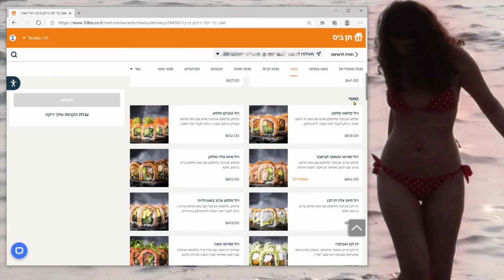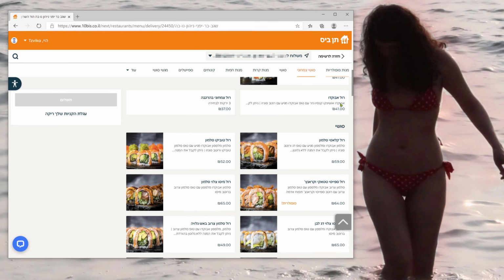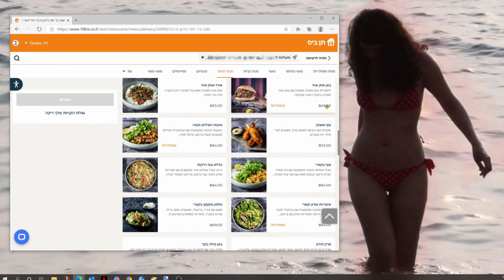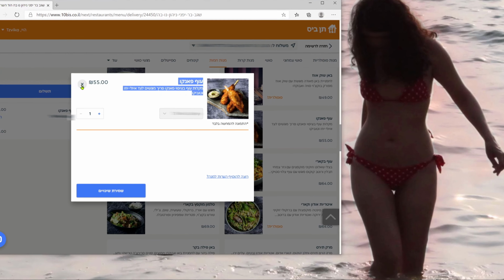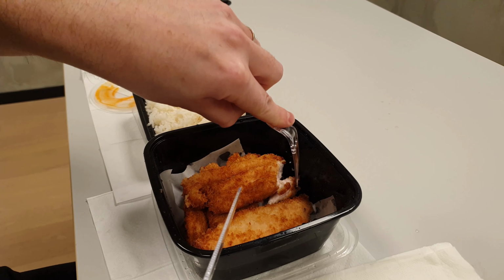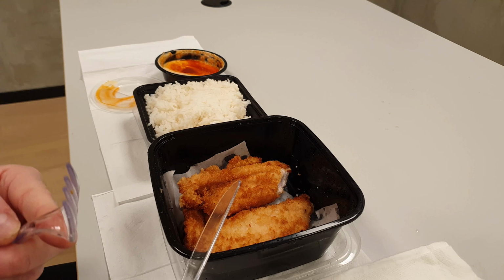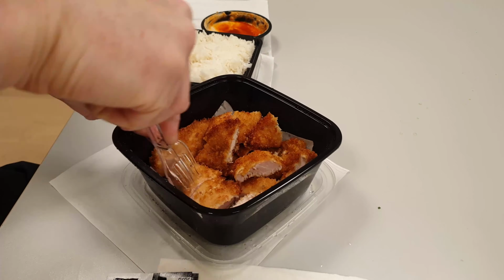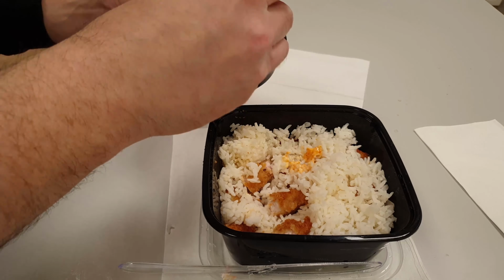SEGEV JAPANESE BAR - CHICKEN PANKO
Do you love succulent fat drippin chicken? - Well, you wont find it in this review because SEGEV Japanese bar is all about nice and clean food.
First lets order this chicken panko right here.
Now lets check out the comments.
Mostly good comments here, nothing to worry about.
Set of plastic, interesting looking Sauce, white rice and a box of chicken nuggets.
The chicken a little dry, but it’s better than full of oil. But it is a little hard to cut with plastic knife.
It is a little crispy but overall nothing special.
The rice is white and sticky. Very standard.
But this sause! It has a fancy “Ioly-Tobiki” name, and it is a big surprise. I would say this is some combination of salty fish eggs, mayonaise and olive oil. It is quite salty and go amazingly well with the mediocre rice and chicken!
This place scores 4.5 out of 5 just because of this very original and delishas sause!

Stay in school!